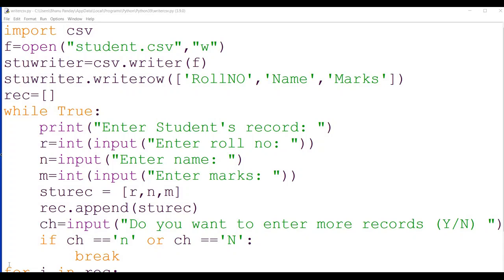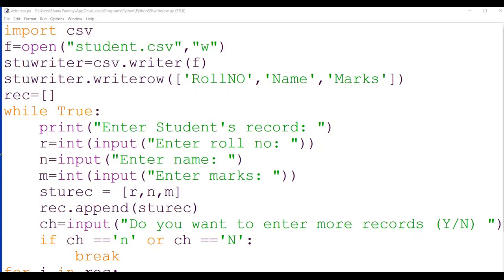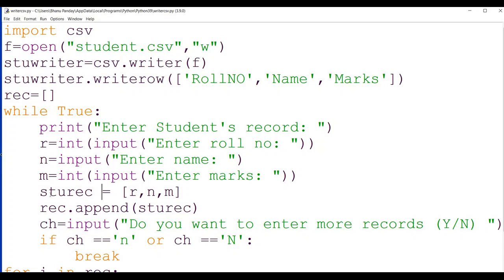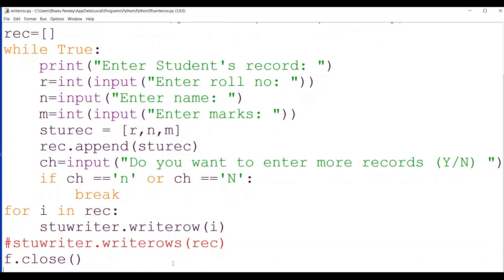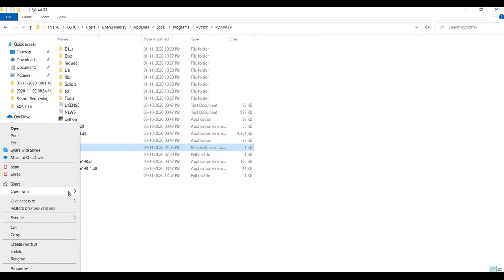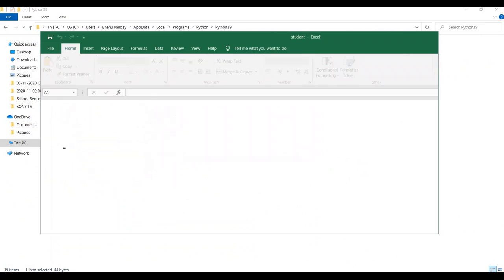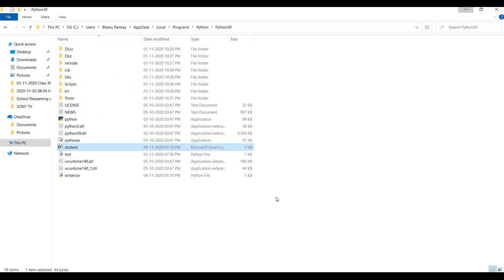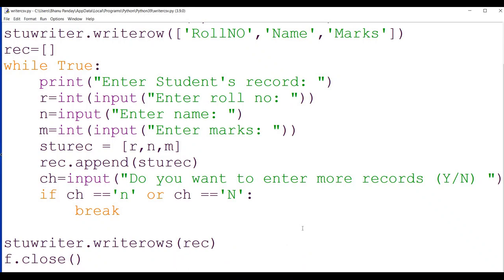Program of Wrtiting data in CSV Files | Class XII | Computer Science